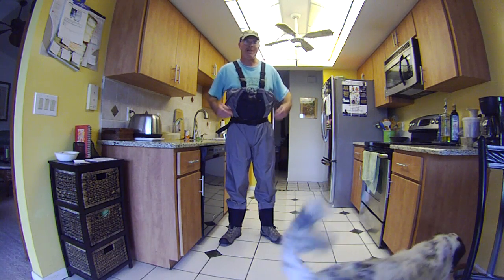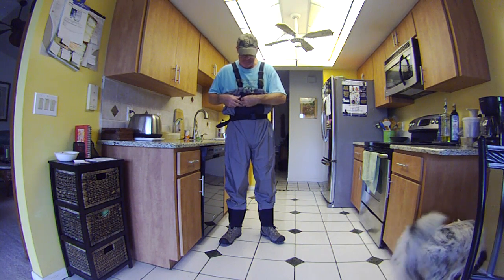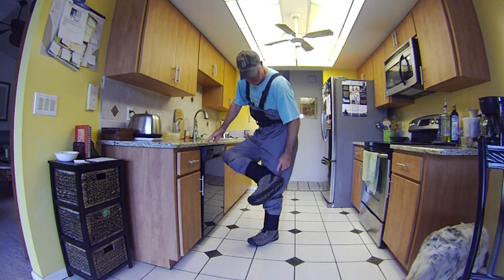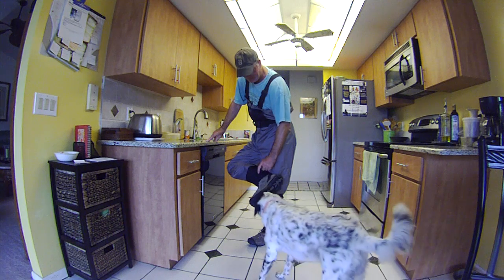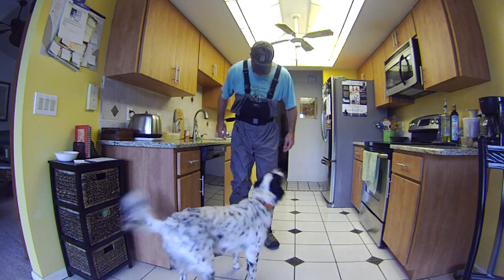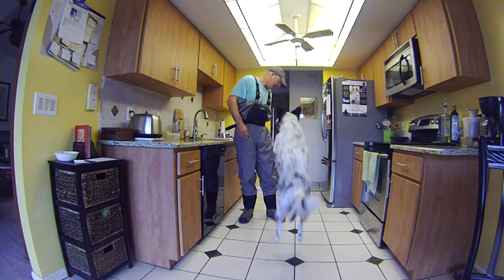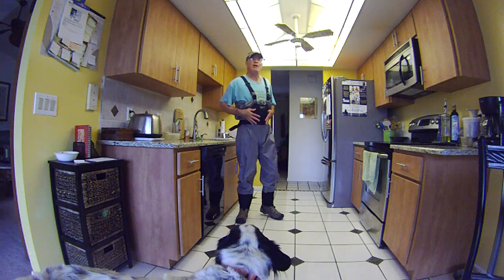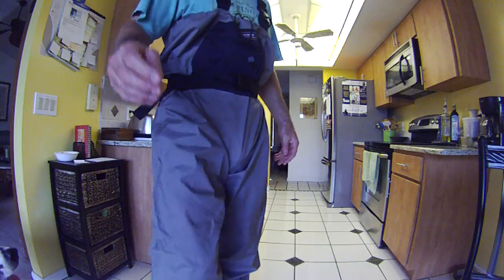caddis breathable wader review